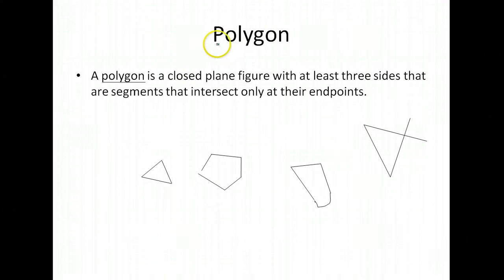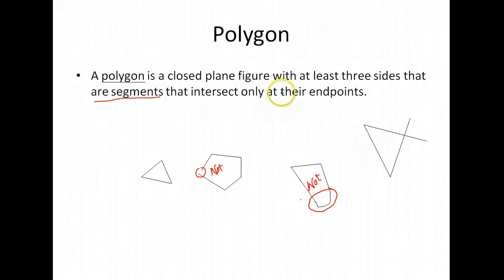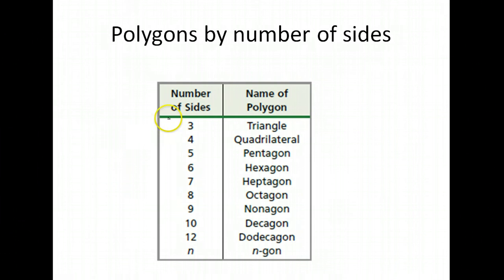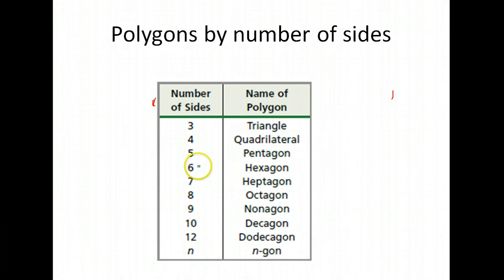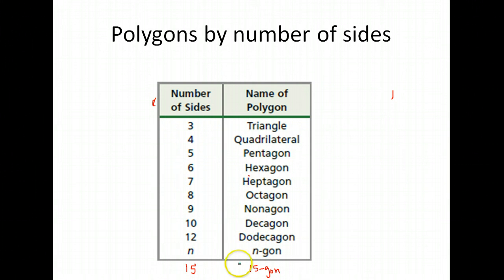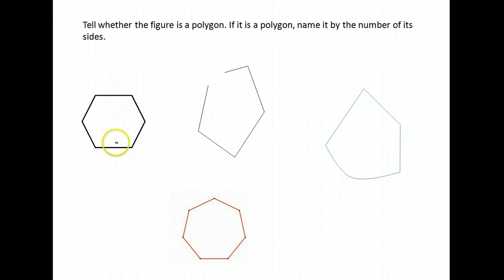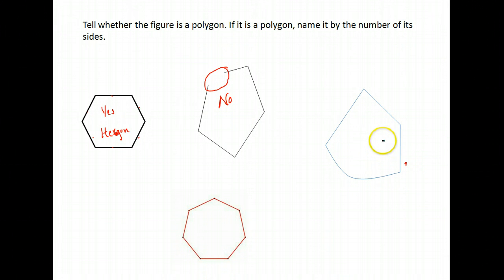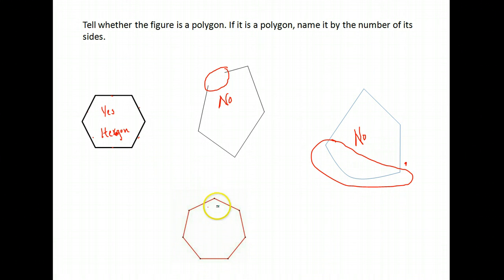Geometry A Workbook 28 polygons 1